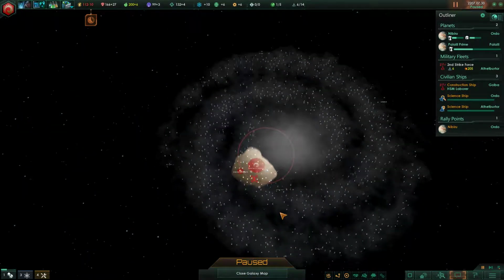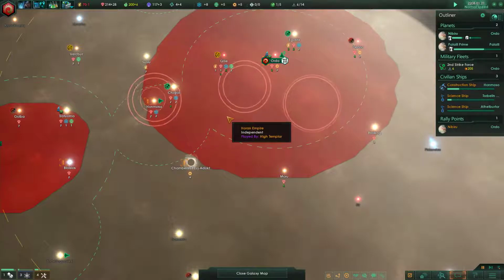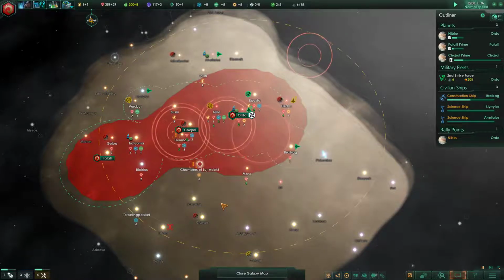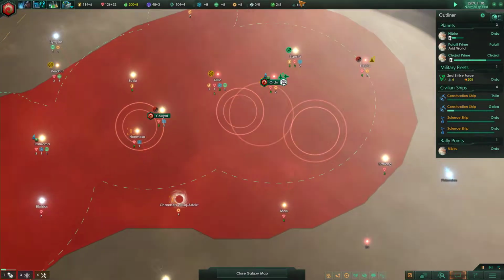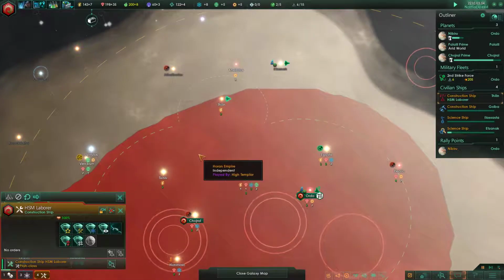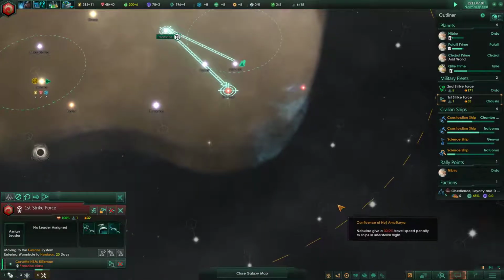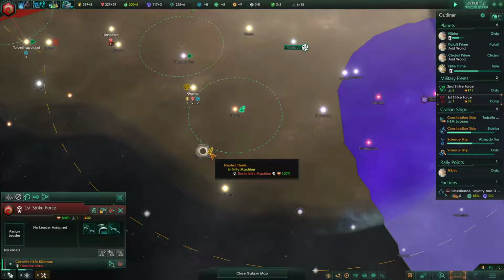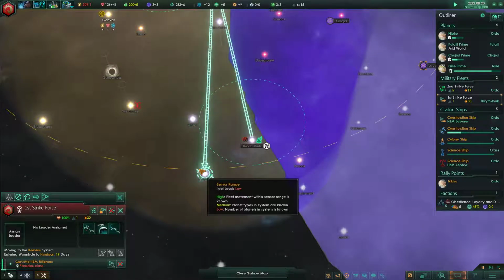Stellaris Multiplayer - Episode 2 Rapid Colonization